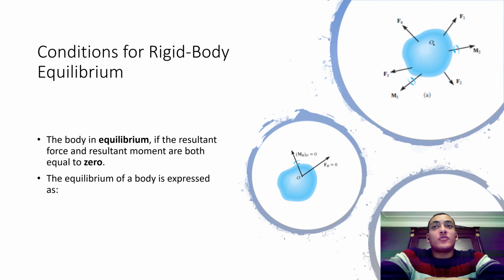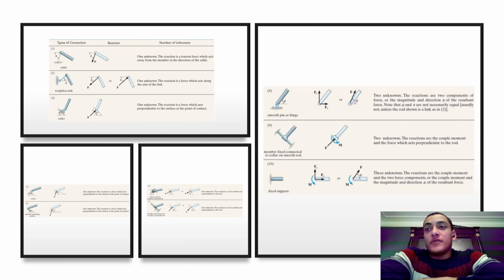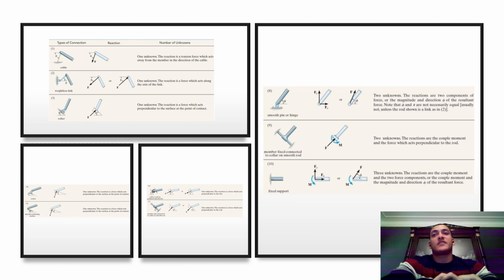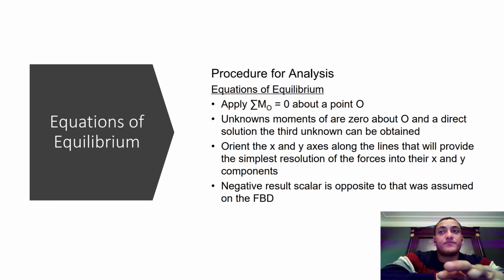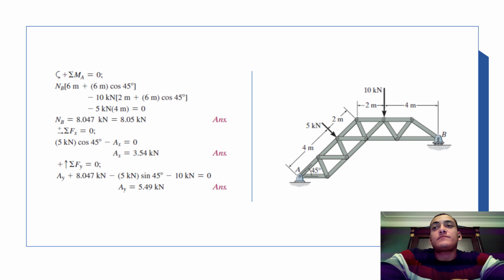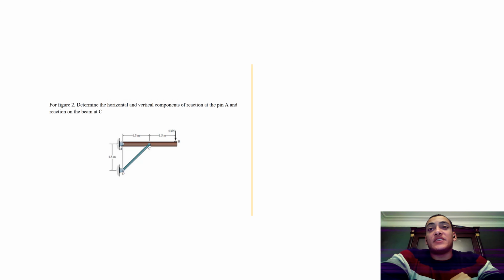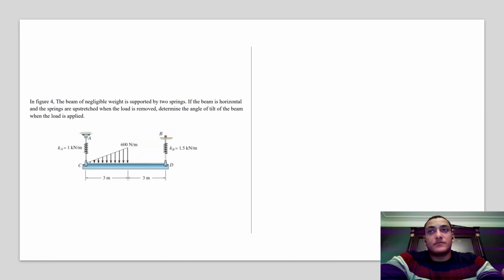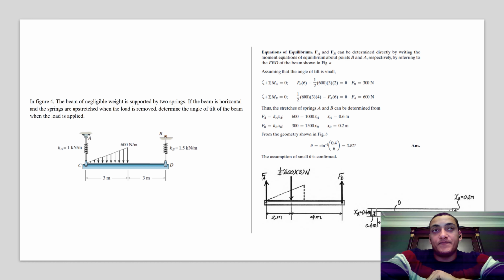Equilibrium of a Rigid Body